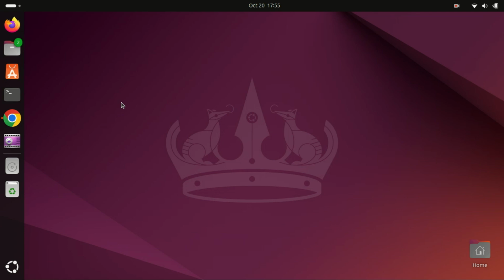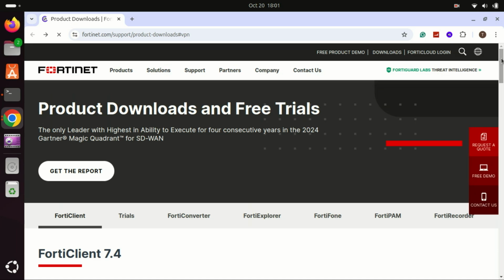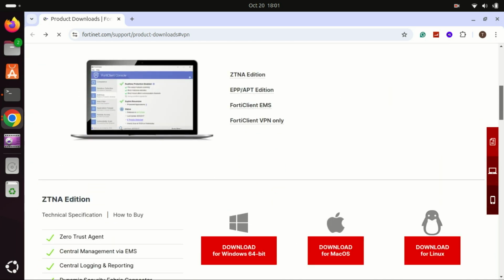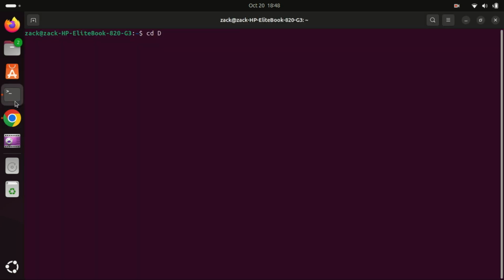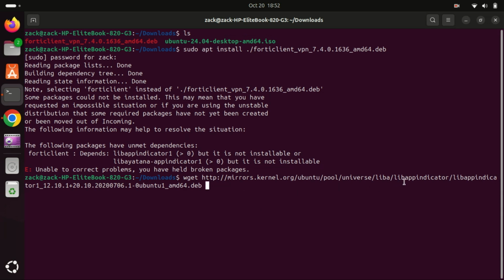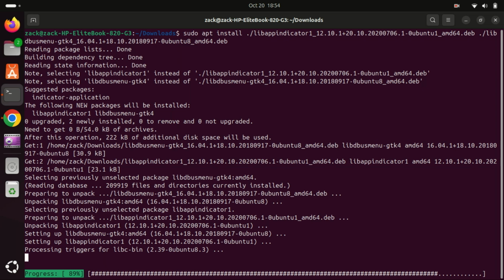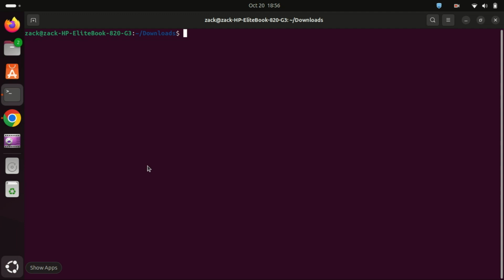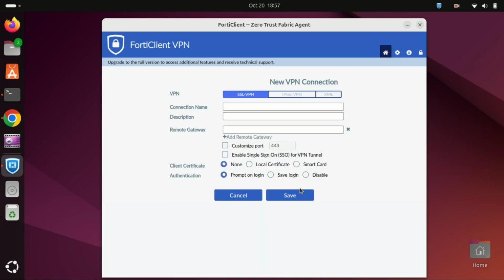How to Install Forticlient VPN on Ubuntu 24.04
In this video, we'll guide you through the step-by-step process of downloading and installing FortiClient VPN on Ubuntu 24.04. Whether you're looking to secure your connection or access remote networks, FortiClient is a powerful tool that provides robust VPN capabilities.

Commands
wget htt:// (PART OF HTTP removed add)

sudo apt install ./libappindicator1_12.10.1+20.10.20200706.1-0ubuntu1_amd64.deb ./libdbusmenu-gtk4_16.04.1+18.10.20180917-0ubuntu8_amd64.deb